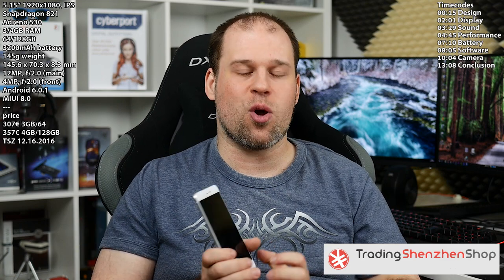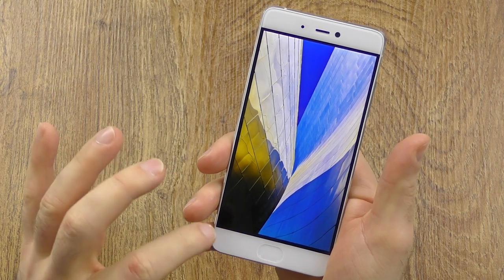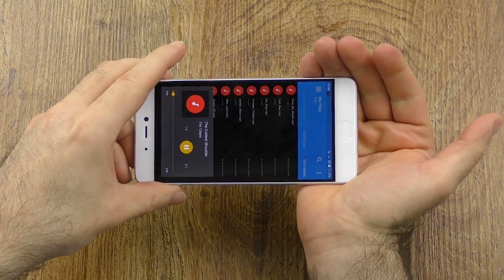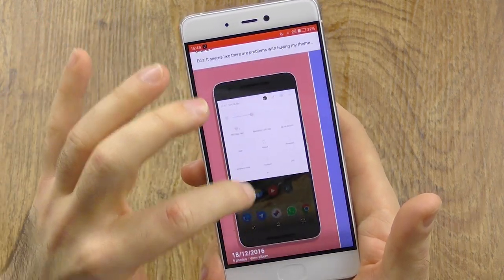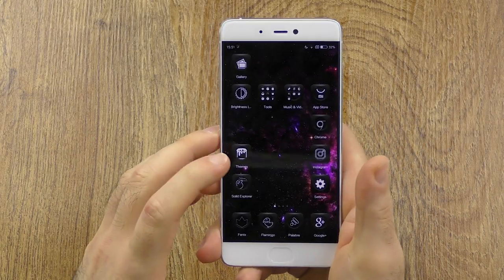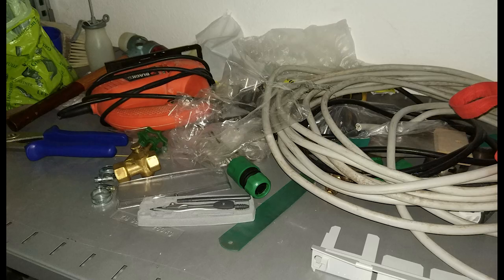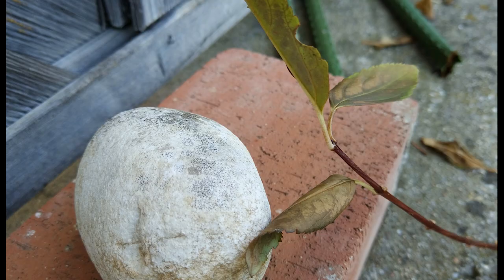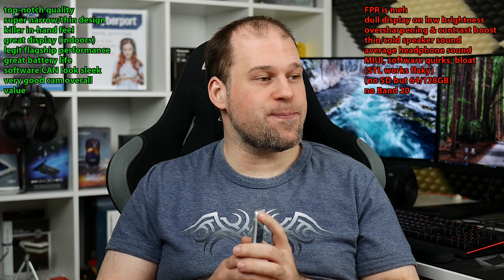Xiaomi Mi5s Review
This is a review of the Xiaomi Mi5s, the successor to the well known Mi5 and while I can't tell you how much of a better phone it is, I can at least tell you how good it is in general...

Timecodes
00:15 Design
02:01 Display
03:29 Sound
04:45 Performance
07:10 Battery
08:05 Software
10:04 Camera
13:08 Conclusion